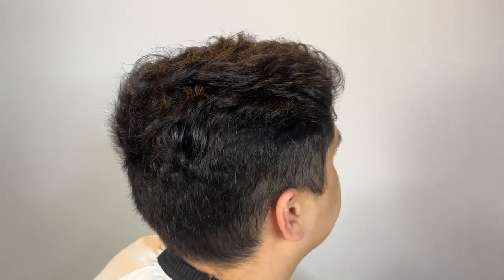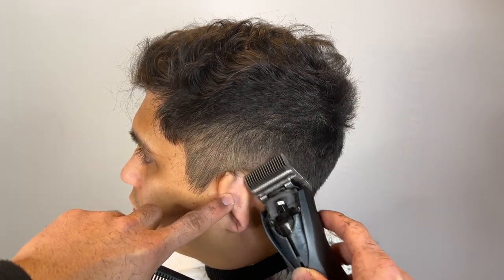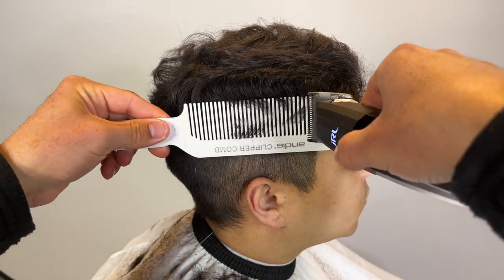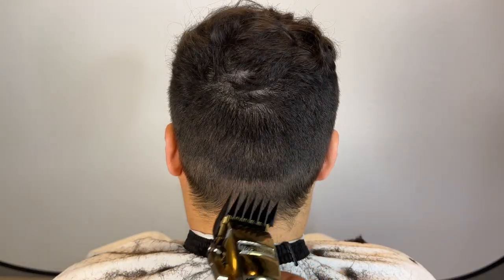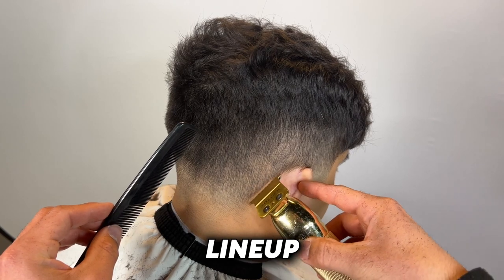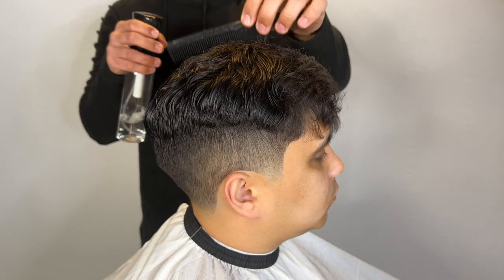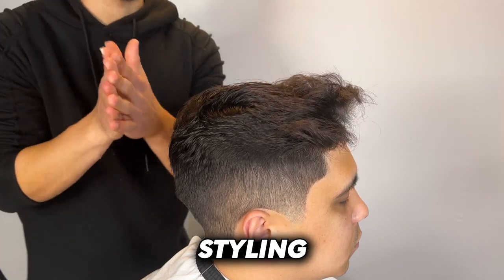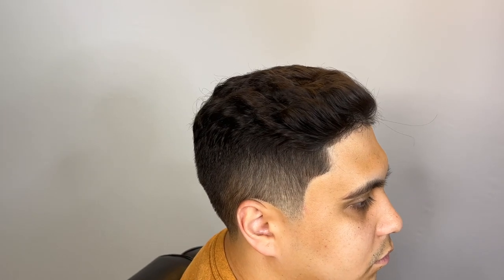if Mario came to the barbershop this is the haircut he would get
Amazon Storefront:

Timecode
0:00 - Intro
0:15 - Debulking
1:27 - Taper
2:00 - Clip Over Comb
4:30 - Line Up
5:50 - Scissor Work
6:27 - Line Up
7:40 - End Result